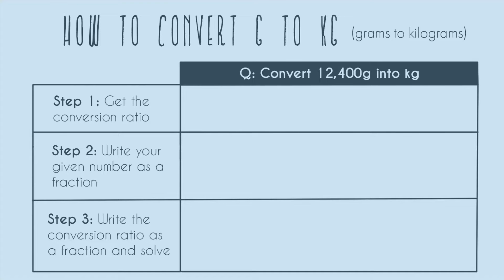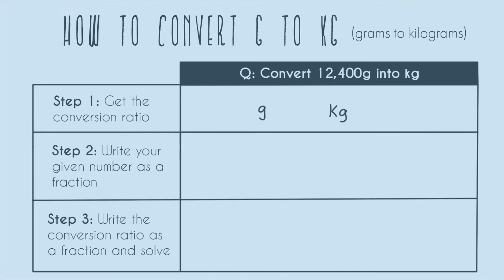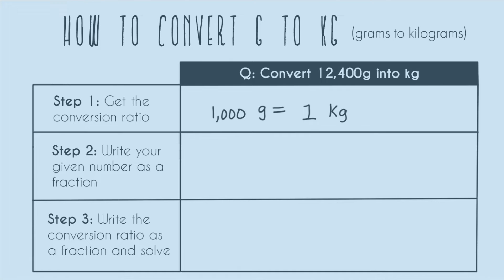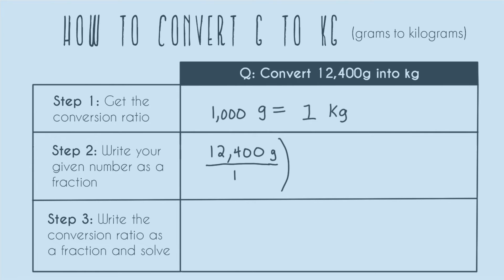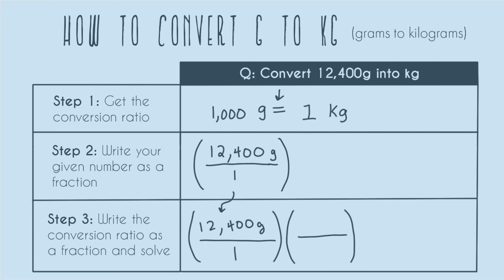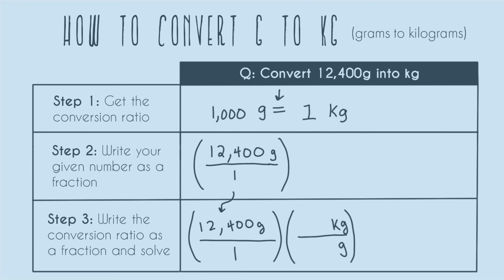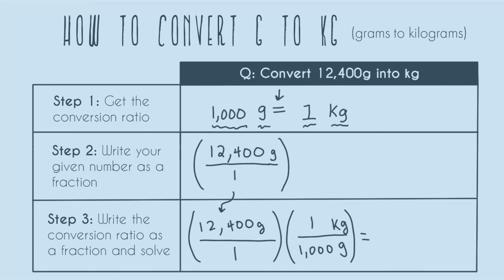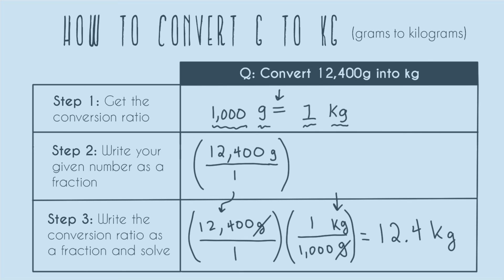g to kg (How To Convert Grams to Kilograms)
In this video I explain how to convert from grams to kilograms, or g to kg. I've broken down conversion problems into three different steps, although this problem is for grams and kilograms, it works for any conversion problem.